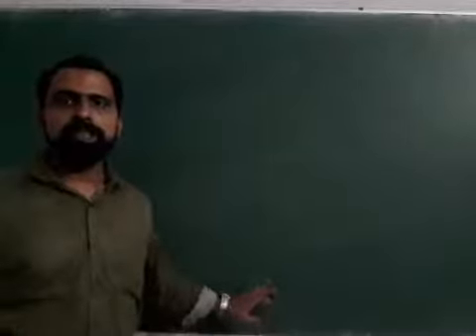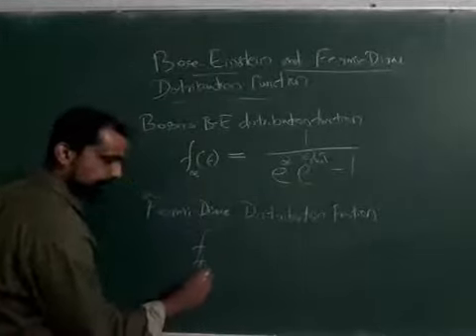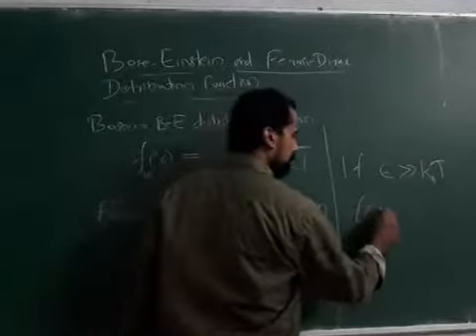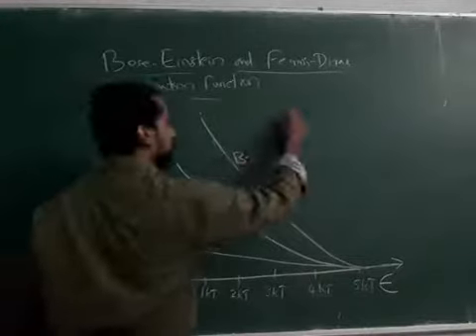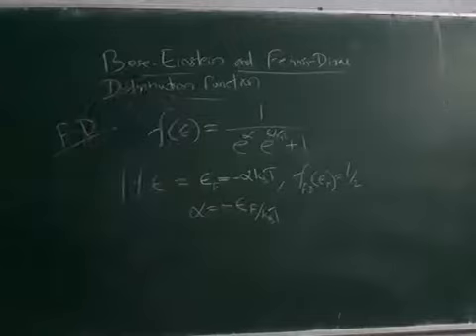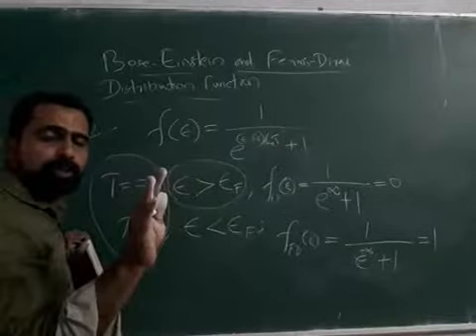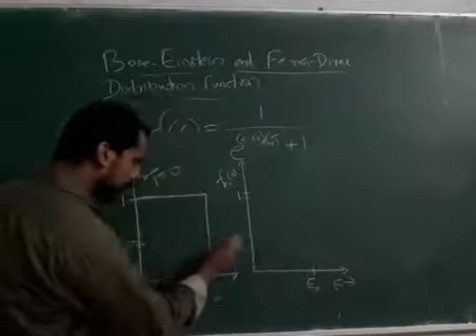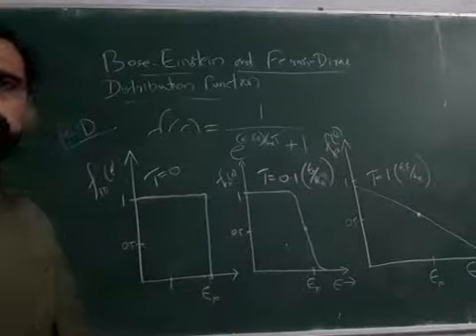Statistical Mechanics for BSc Vth Sem Physics-5 Bose-Einstein and Fermi-Dirac Distribution Functions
Bose-Einstein and Fermi-Dirac Distribution Functions